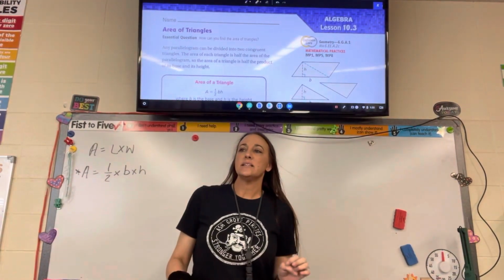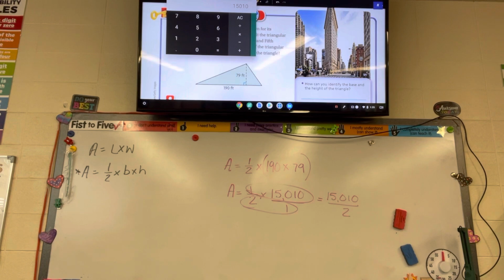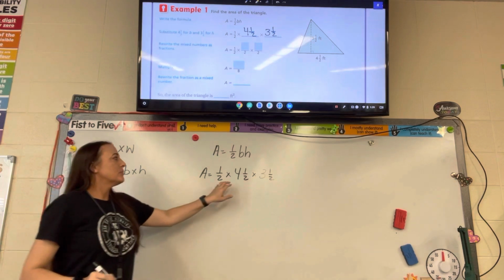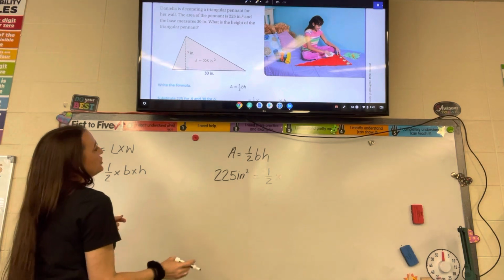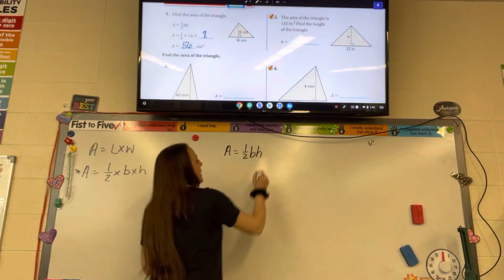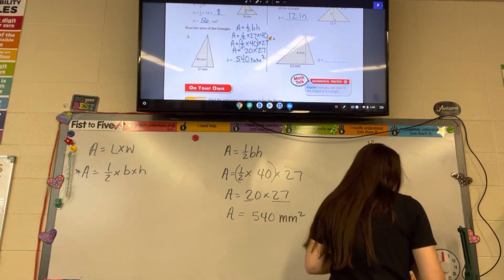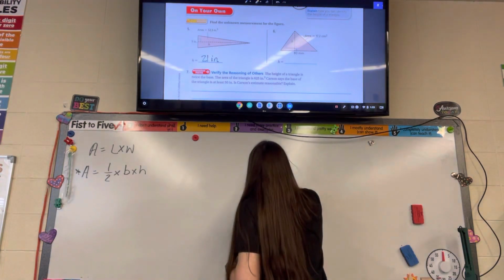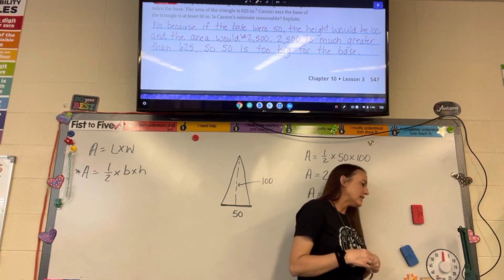10.3 Area of Triangles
Use the formula A=1/2bh to find the area of triangles